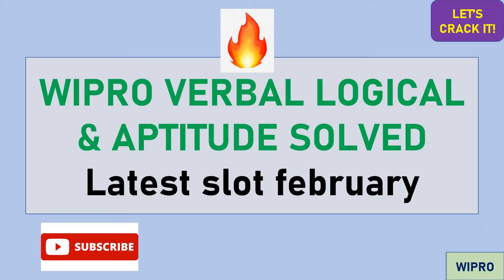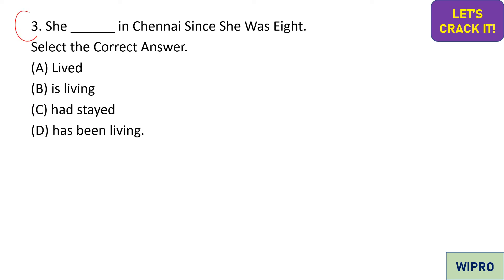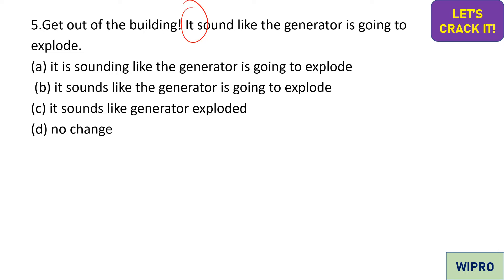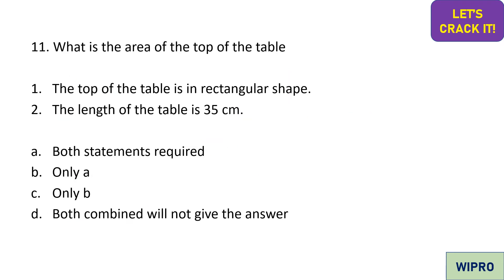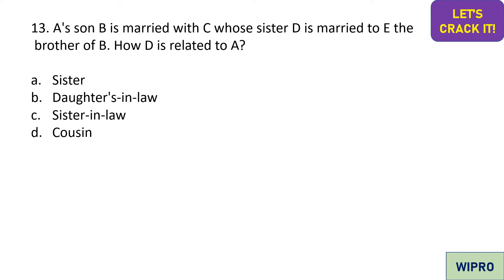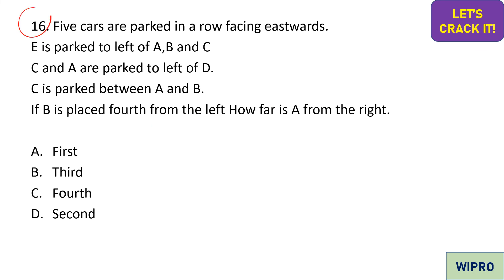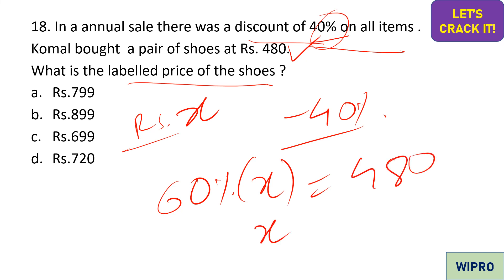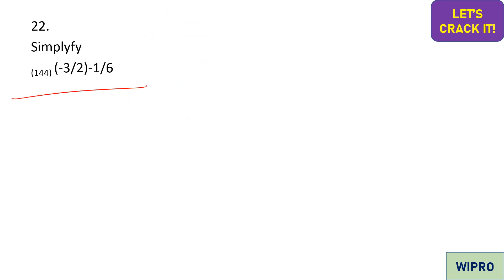Wipro questions solved from latest slots for upcoming drive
This video contains questions solved from latest wipro slots.

1. Telegram discussion group link for let's Crack channel